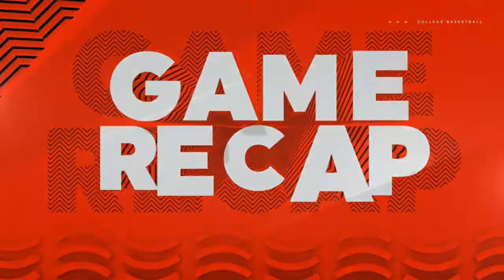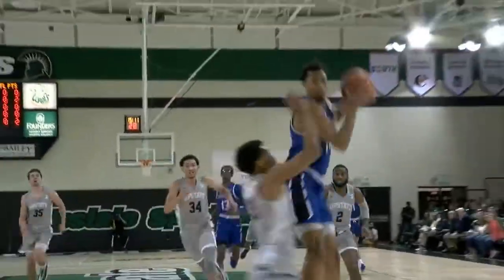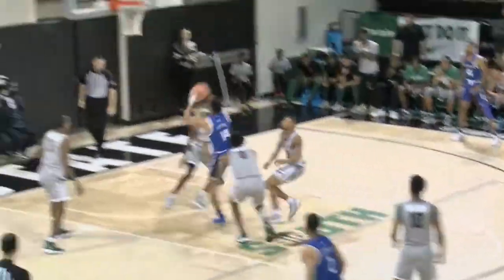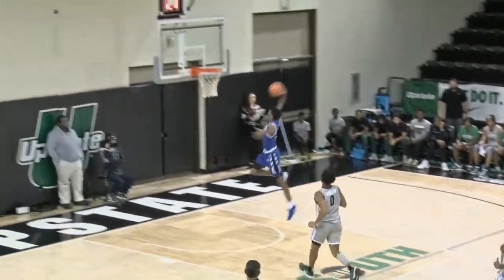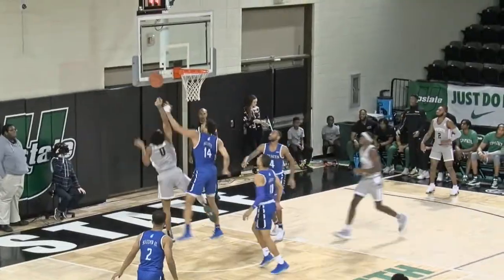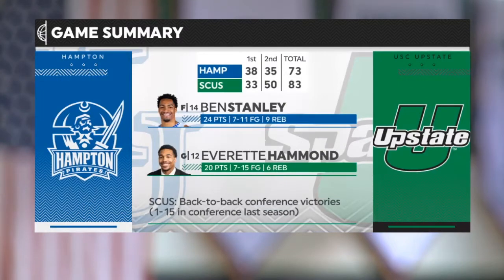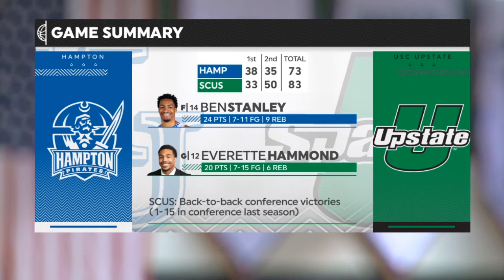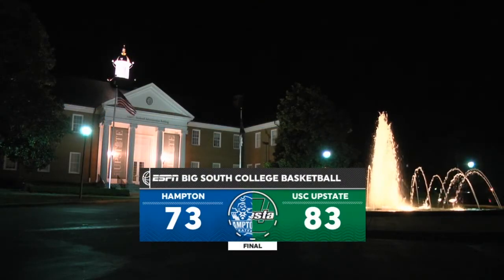USC Upstate vs Hampton MBB 1.8.2020 Post Game Wrap Up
Tune in for stats, highlights, and more! Spartan Vision recaps tonight's Men's basketball vs Hampton University.